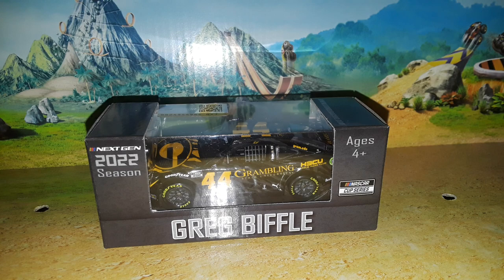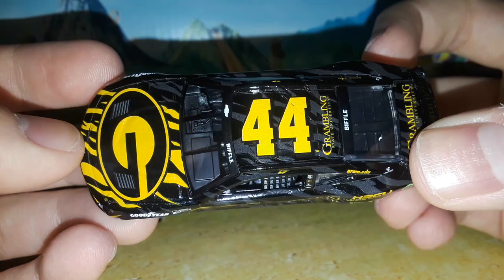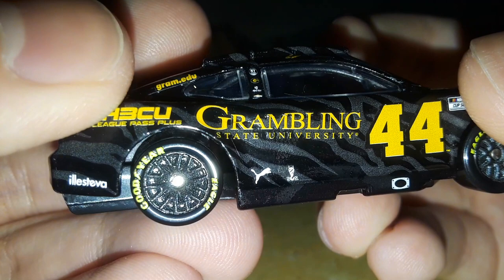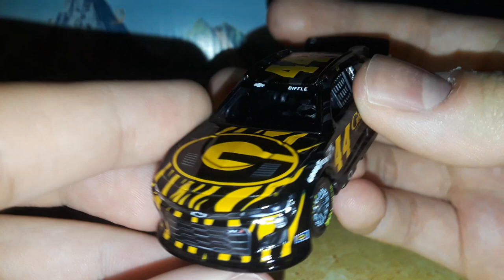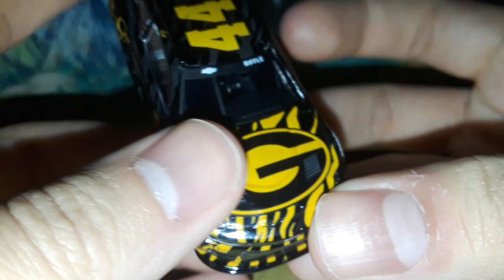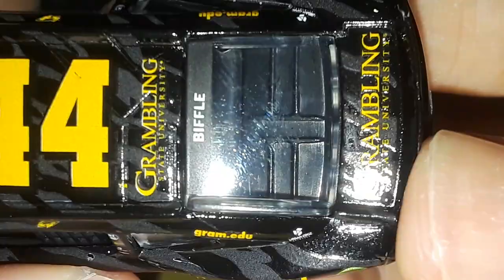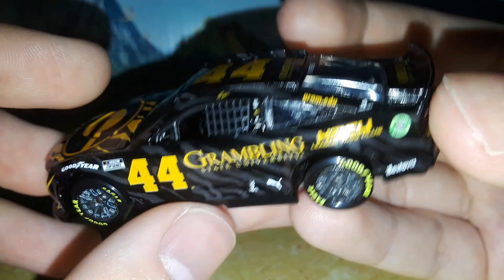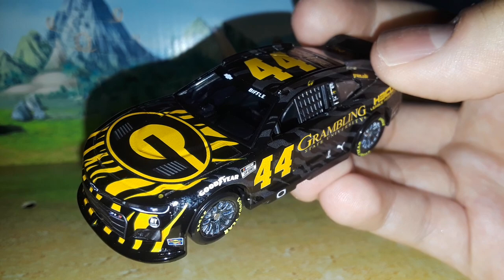Greg Biffle 2022 Grambling State University 1:64 Diecast Review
Driver: Greg Biffle
Team: New York Racing
Make: Chevrolet Camaro Zl1
Series: NCS